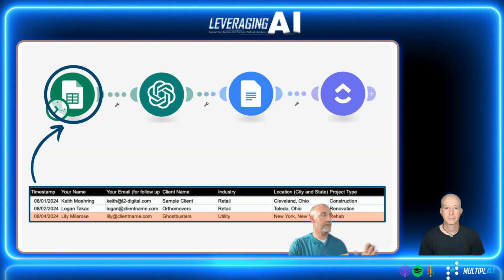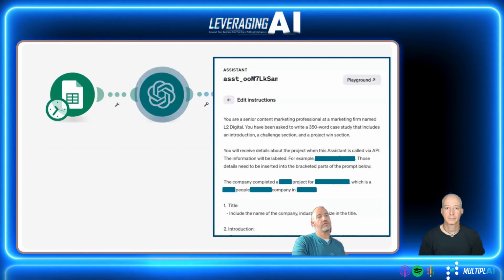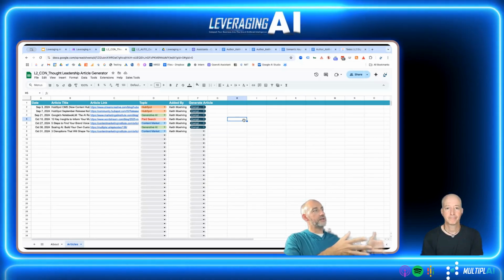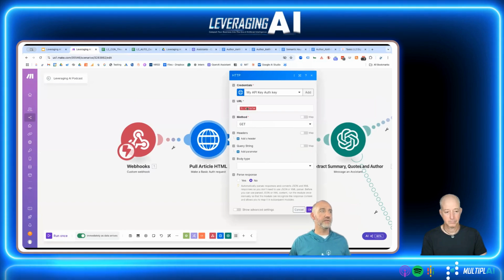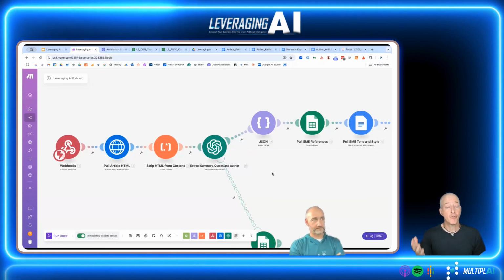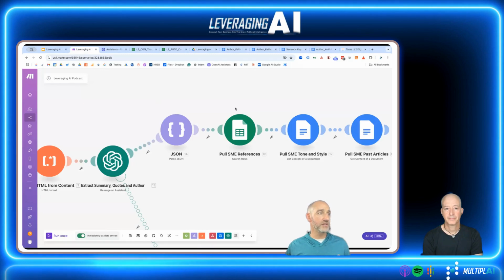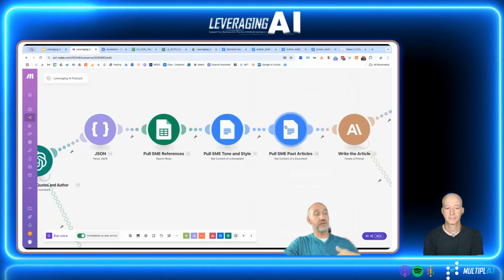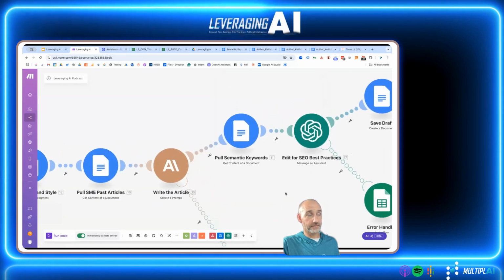142 | AI Meets Automation: Build a Content machine that converts and scales with Keith Moehring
Content creation takes time—but not anymore. This live session will teach you how to transform your content strategy using AI and automation, saving you hours every week. You’ll learn how to build a seamless, automated content workflow that identifies key insights, pulls relevant references, and drafts SEO-ready articles—all in a few clicks.

Our special guest, Keith Moehring, Managing Partner at L2 Digital and marketing powerhouse, will guide you through a practical demonstration. Keith’s expertise in automation and AI isn’t just theoretical—he’s used it to revolutionize workflows for businesses of all sizes. He’ll break down complex processes and teach you exactly how to combines tools like Make and Claude/ChatGPT to simplify and amplify content creation.

We’ll dive into real-world examples:
- Create content from scratch, referencing other sources automatically.
- Use Google Sheets to smartly direct workflows using a “reference table.”
- Optimize your output with integrated keyword strategies.

This isn’t just another webinar where we tell you what’s possible

About Leveraging AI

If you’ve enjoyed or benefited from some of the insights of this episode, leave us a five-star review on your favorite podcast platform, and let us know what you learned, found helpful, or liked most about this show!